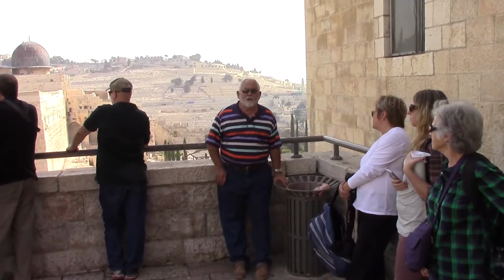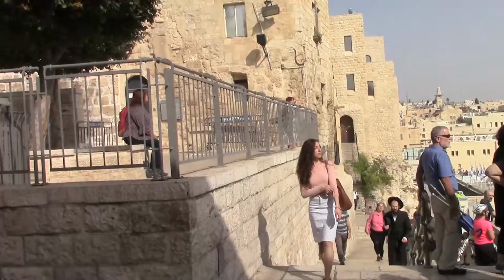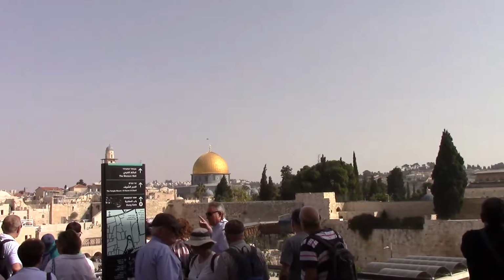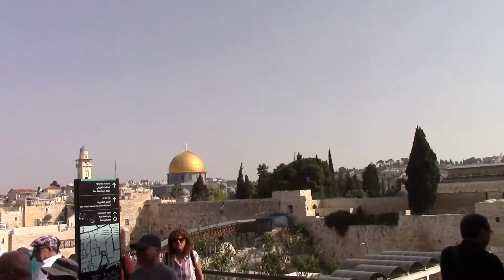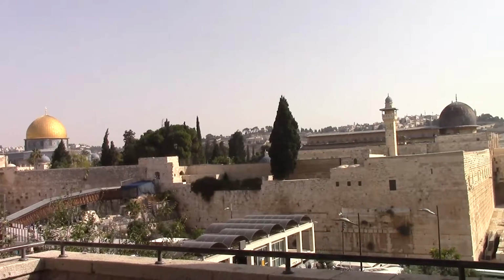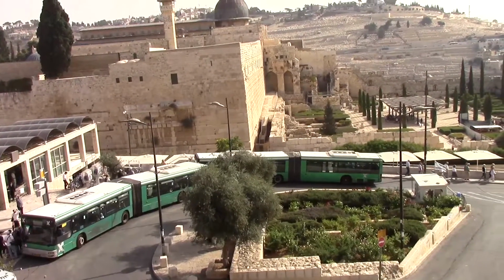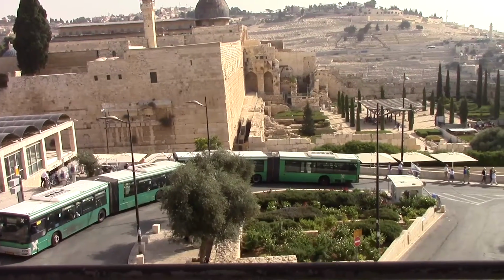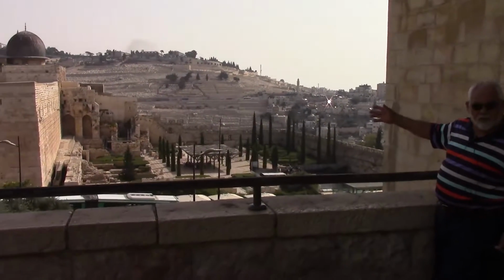OverlookingWesternWall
Outside Western Wall